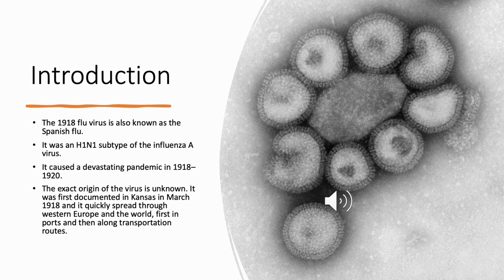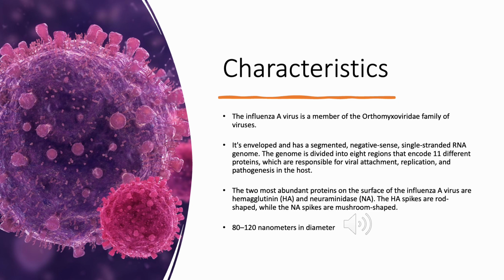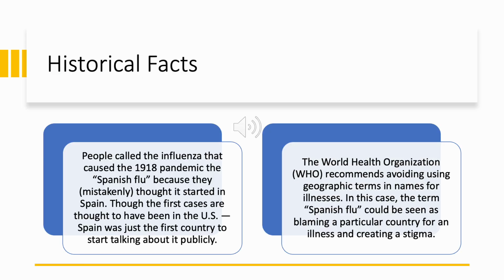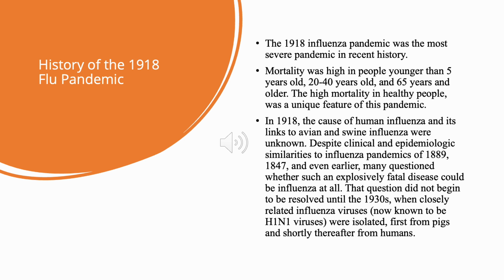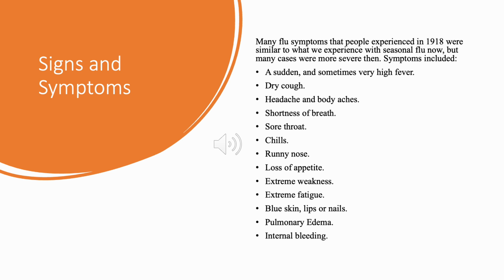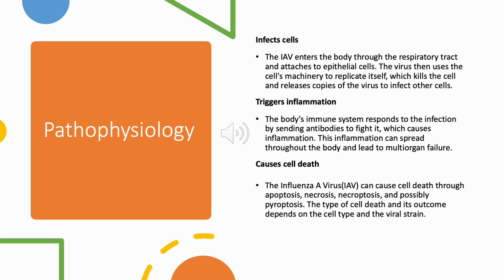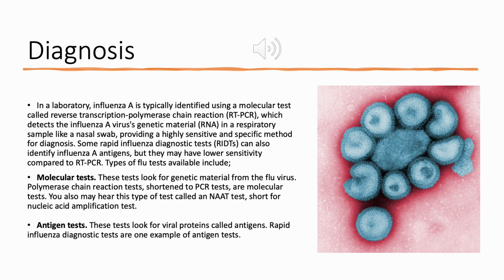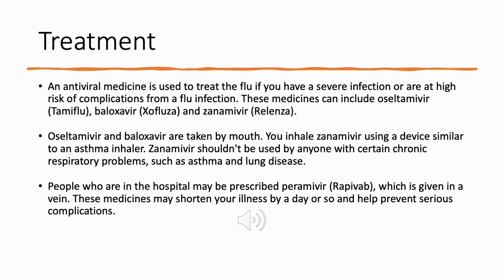Nancy Moraa Makori Presentation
Microbiology Class Presentation on the Flu of 1918